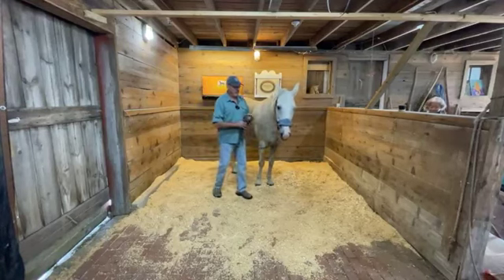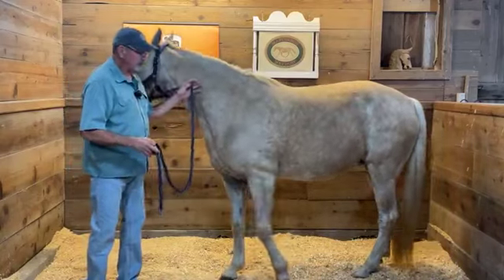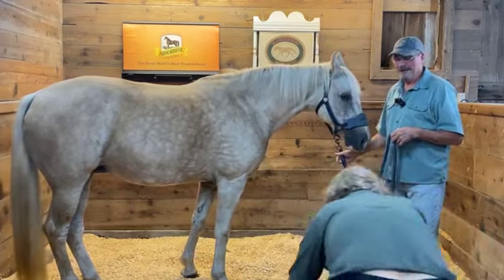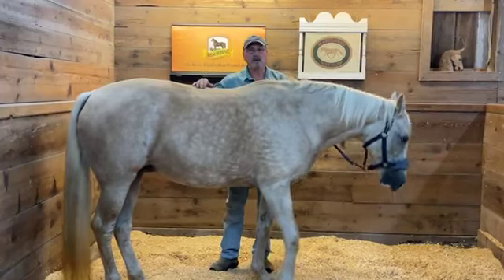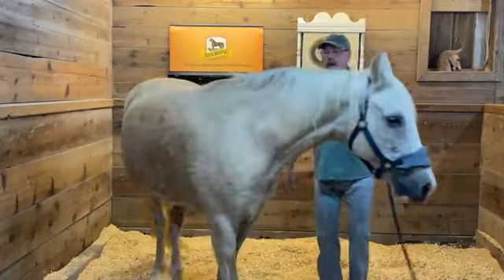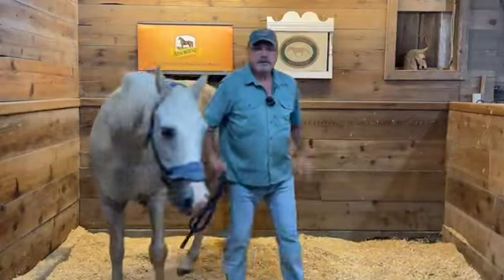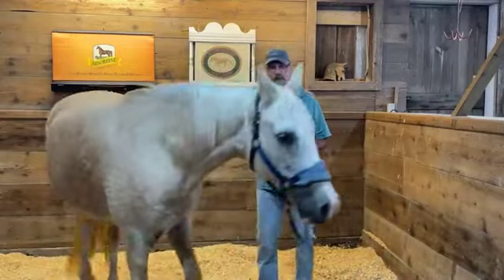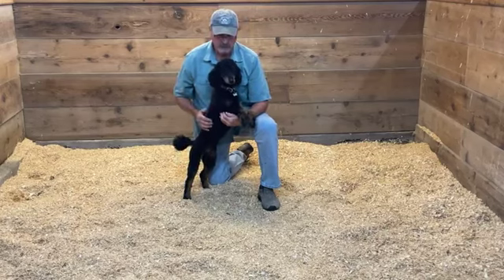Jim Masterson Sharing the Bladder Meridian Technique on a Horse and Dog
The Bladder Meridian Challenge starts Monday, September 16, and runs through September 26.

We’re celebrating Jim Masterson's birthday by inviting you to practice the Bladder Meridian Technique with as many horses and dogs as you can.

Our goal is to ensure that every horse and dog experience the soothing effects of this technique and enjoys a deep sense of relaxation and well-being.